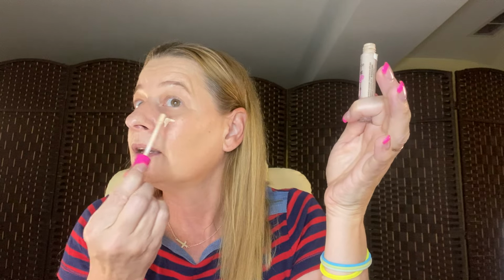💄Tips & Tricks For A 5-Minute Face!💋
As promised, here’s the link to the current GenX Glam Giveaway, please read all the rules and good luck!!

Here’s an invitation link to the GenX Glam Discord Server, few of us hang out there too!